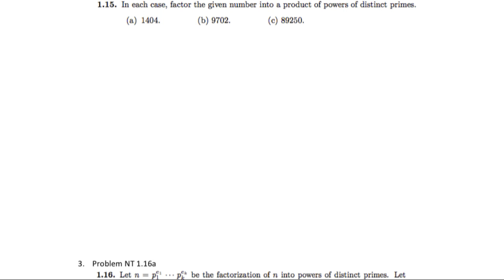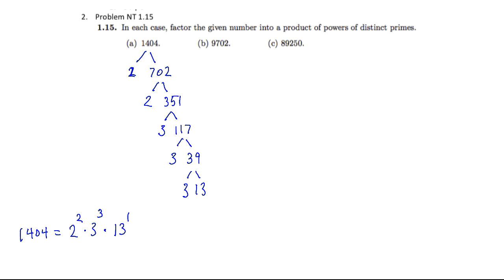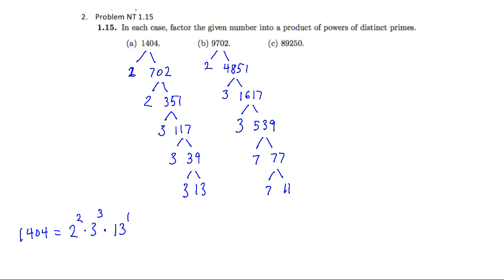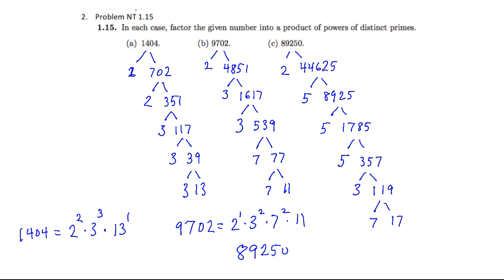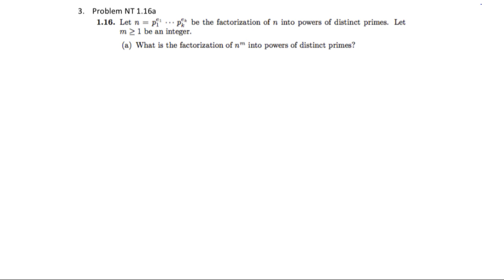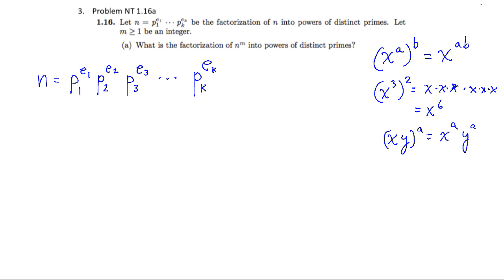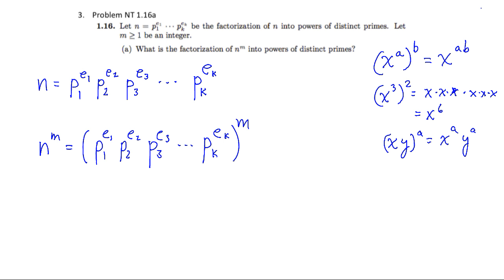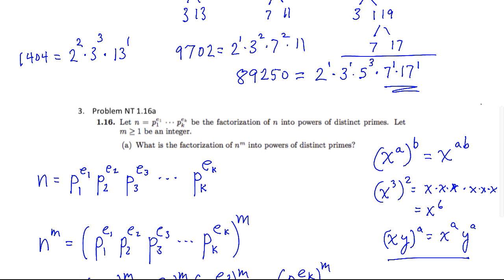Prime_Factorization_Ex1_Ex2